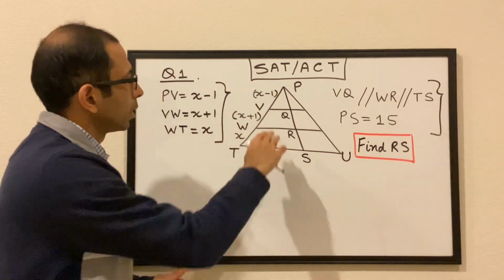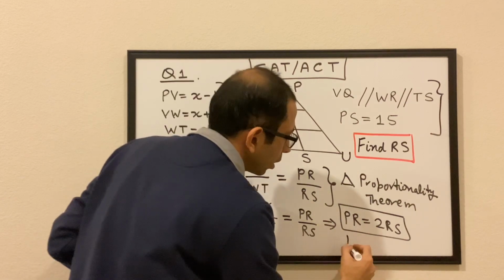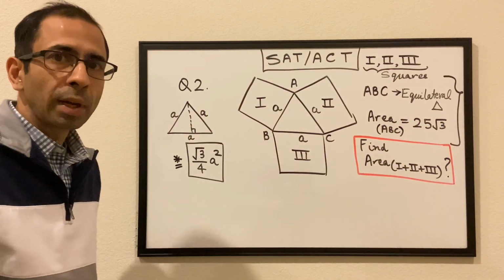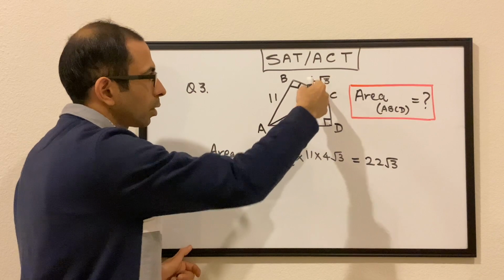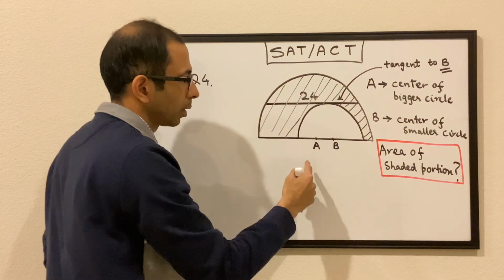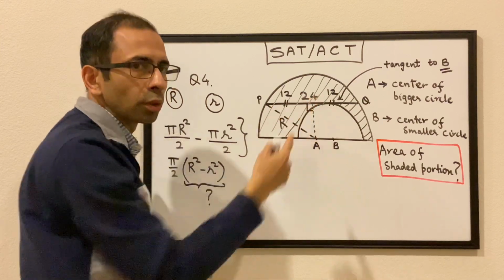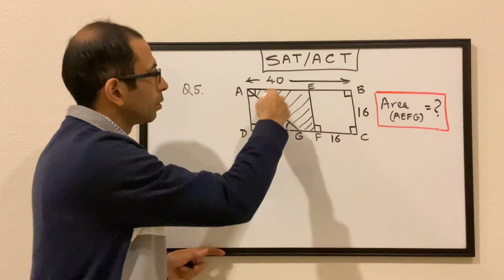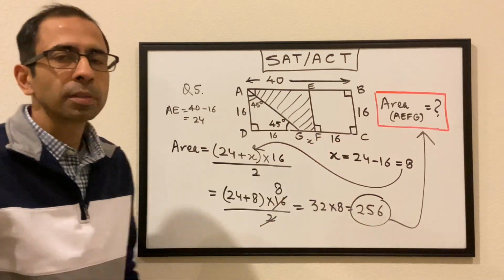Math Geometry Series: Part VIII (Practice Set 4)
In this video, we have reviewed a few typical SAT Geometry questions